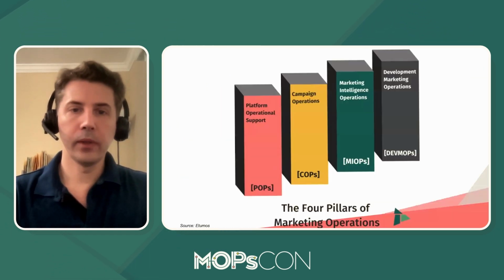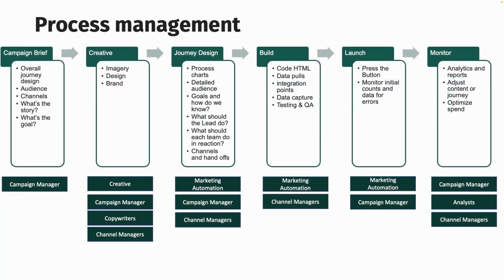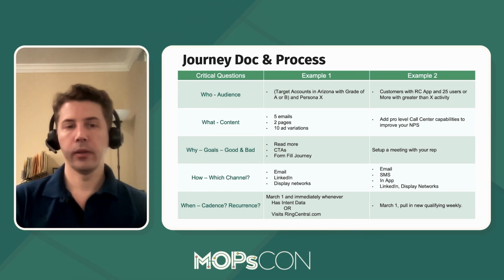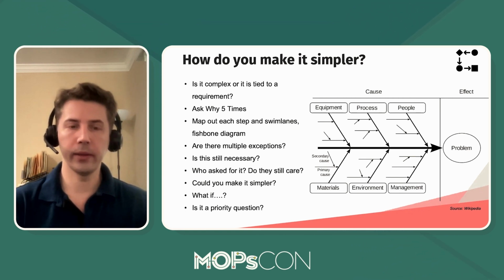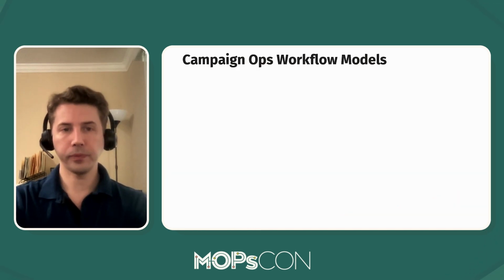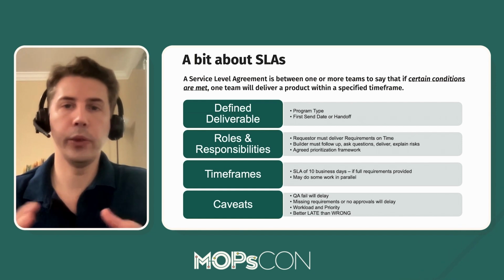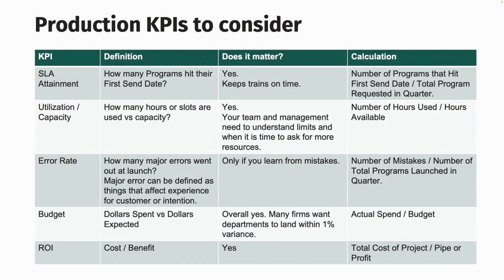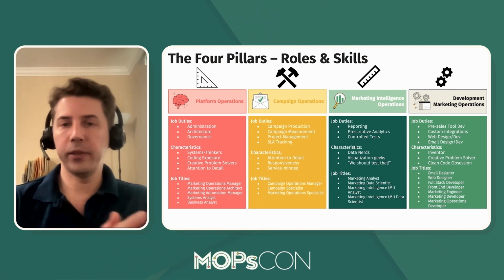CampaignOperations – A Primer for Production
Featuring: Josh Hill

Learn from campaign production expert Josh Hill whose team runs hundreds of deployments a quarter. Are you struggling to establish a marketing, creative, and product process? Do they demand more with less? Do you have Service Level Agreements but never seem to hit them?

In this session, we'll go over:
- How to Model a Production Process
- How to find the right tool to run your process
- How to Model Staffing Needs and in-house vs. Agency spend
- How to build and design a production process for one person or 20.
- When to use Agile Marketing and development techniques – and when not to!